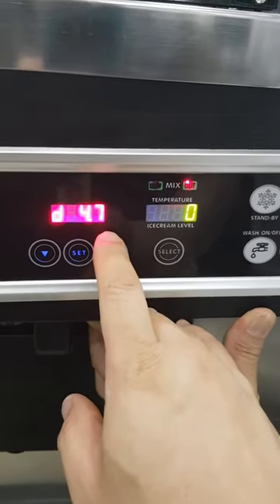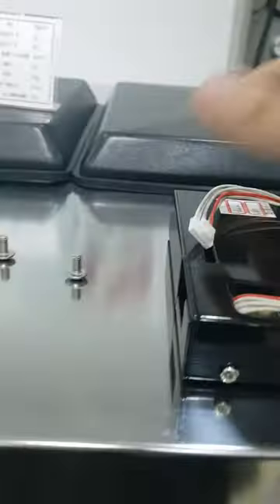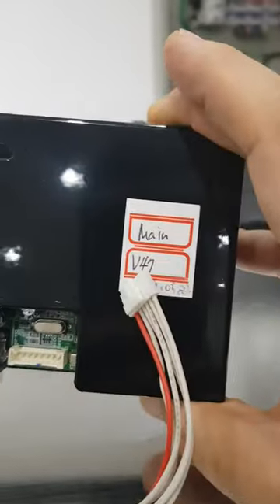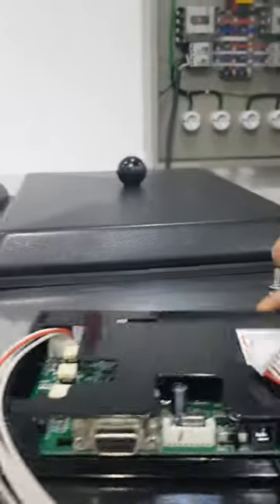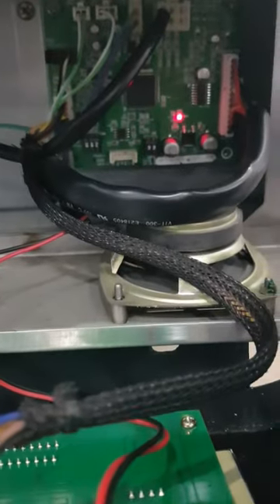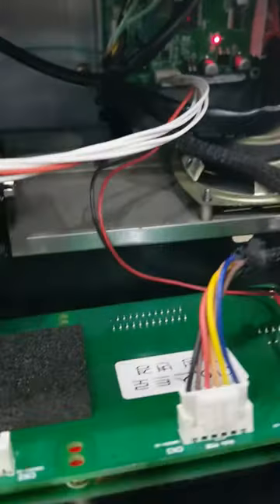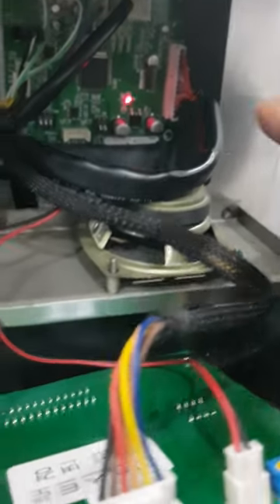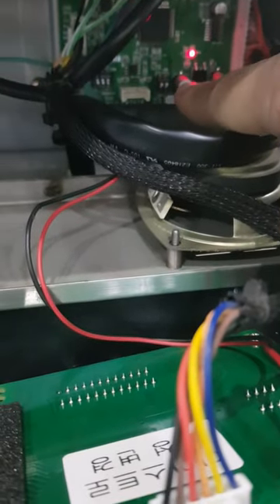How to upload the updated program of Main PCB for ICETRO FND Ice Cream machines